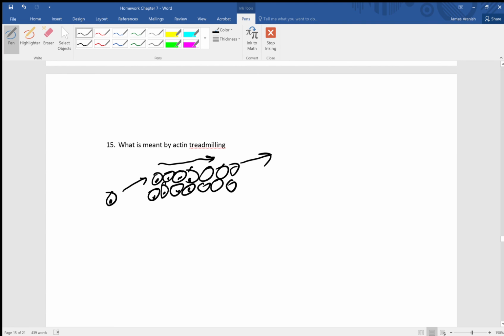Chapter 7 Question 15